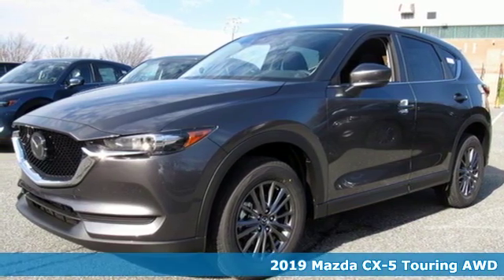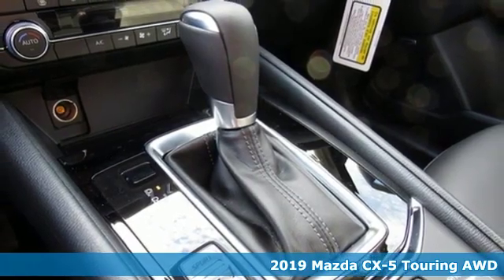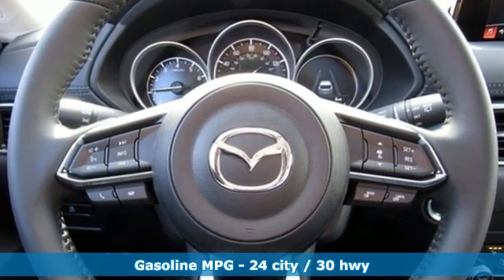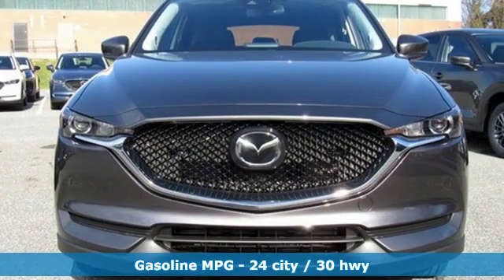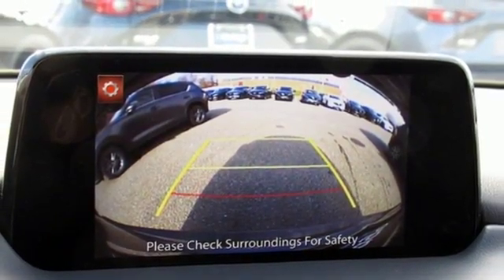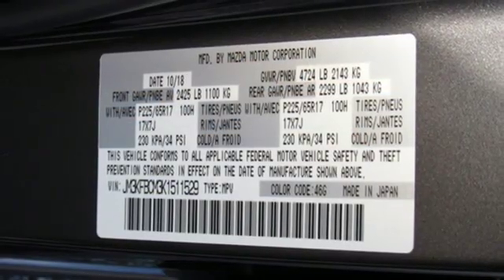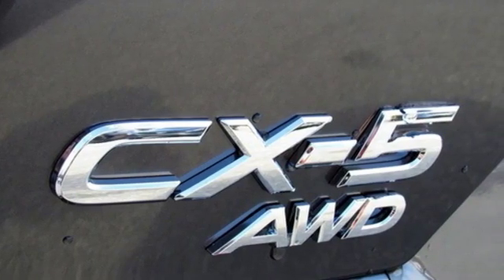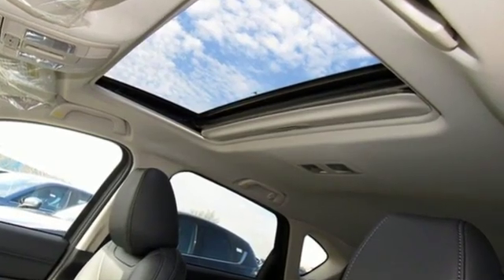New 2019 Mazda CX-5 Lutherville MD Baltimore, MD